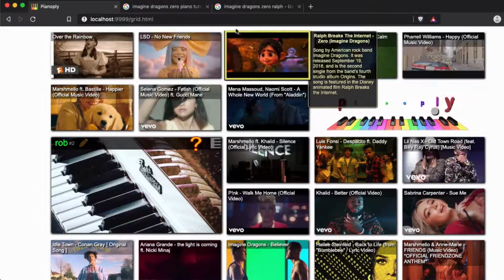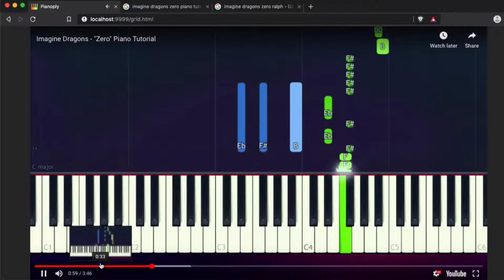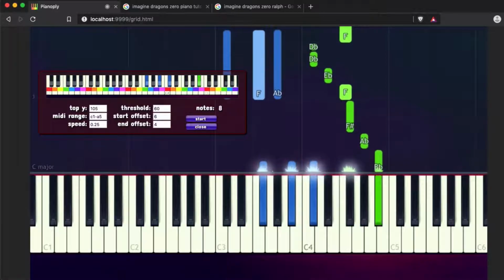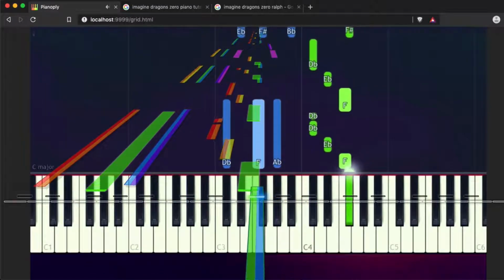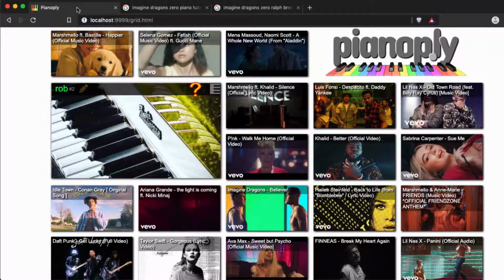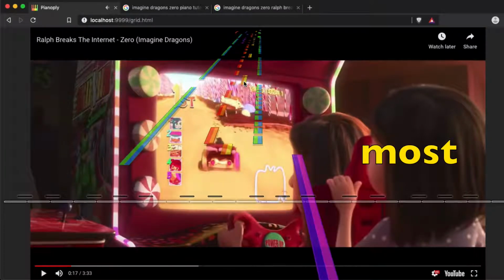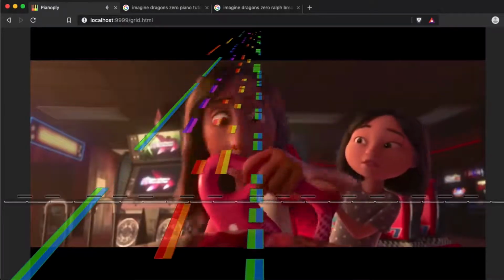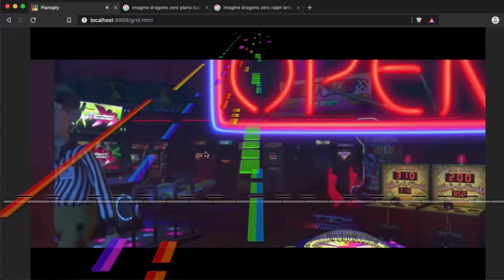Scraping Synthesia videos into MIDI data with Pianoply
By using some features in Pianoply, we can scrape MIDI data straight from YouTube videos made with Synthesia or similar apps.